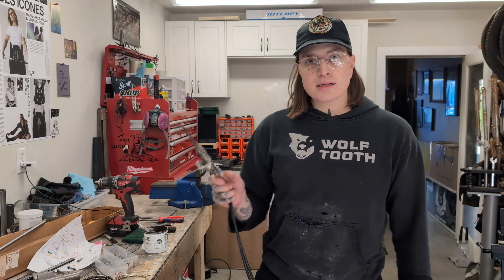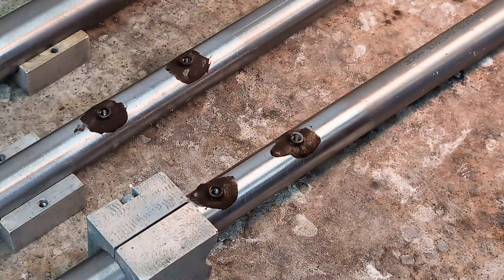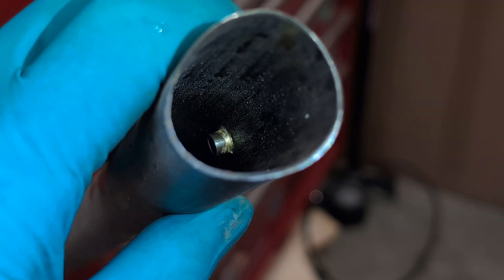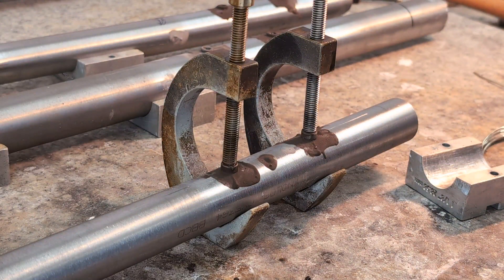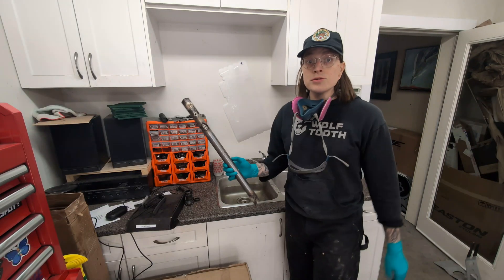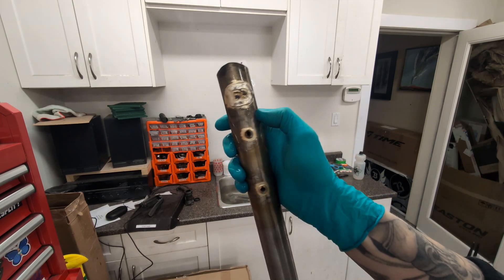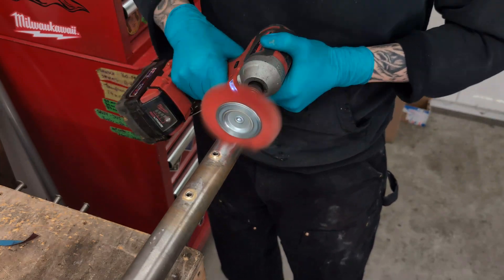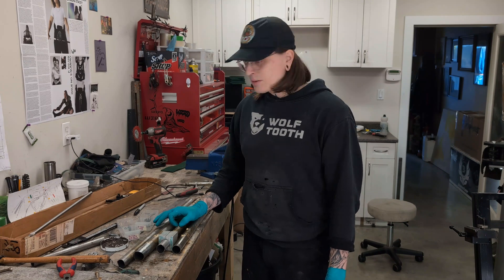how to silver braze - the wzrd. way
how to silver braze (or silver solder) stainless steel, and steel

silver brazing is the best brazing method for stainless steel, and connecting dissimilar metals.

Flux - Gasflux Type-H
Silver - Gasflux 45% silver coil